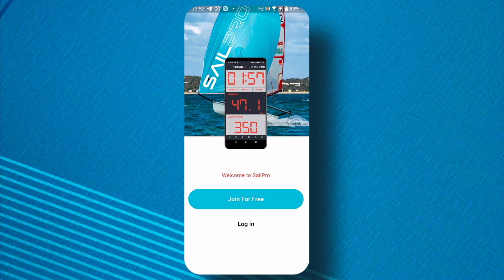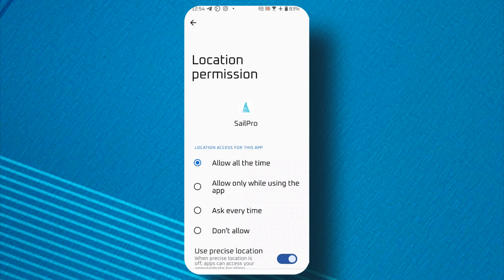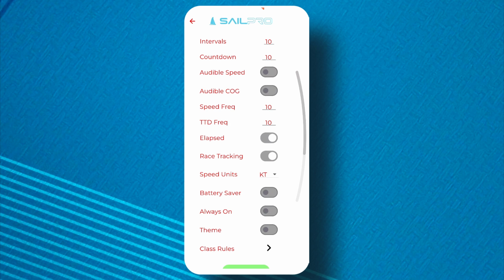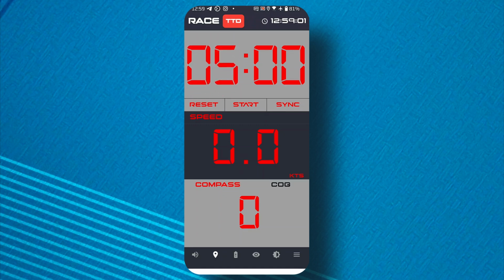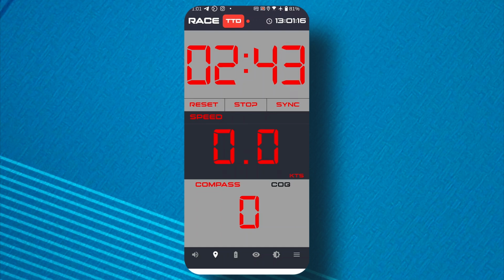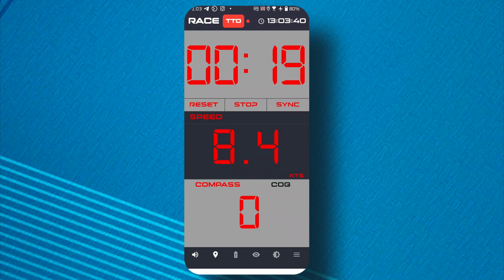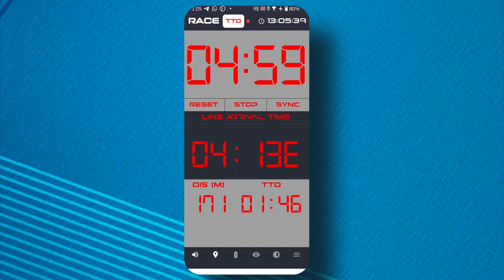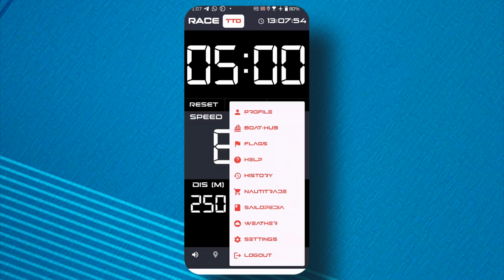Using SailPro Tactical Race Features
Master your race strategy with SailPro’s powerful tactical features! ⛵🚀 In this video, we’ll walk you through how to use SailPro’s essential tools to gain a competitive edge on the water.

What You’ll Learn:
✅ Countdown Timer – Perfect your race starts with precise timing.
✅ Digital Compass – Stay on course with real-time heading updates.
✅ Line Arrival Time (LAT) – Get audible insights on how early or late you’ll be at the start line.
✅ Audible Course Over Ground – Hands-free verbal updates on your boat’s heading.
✅ Race Tracking & Analytics – Record and review your performance to improve your results.

Sail smarter, race harder, and optimize your strategy with SailPro’s tactical tools!